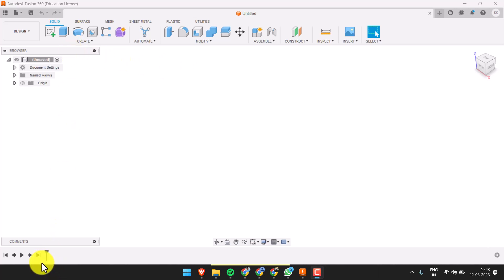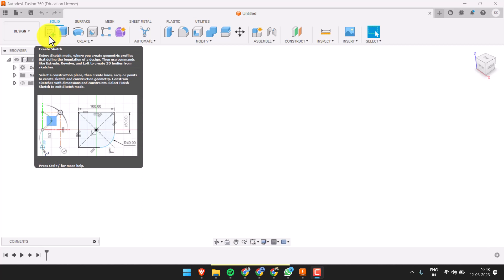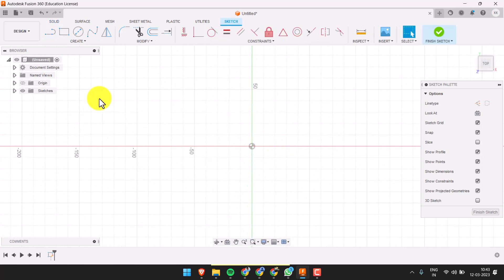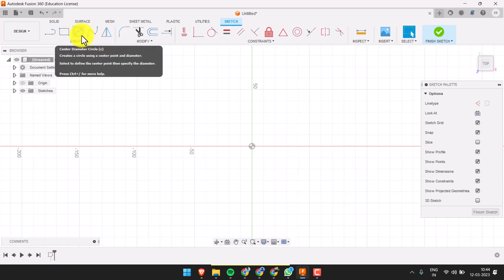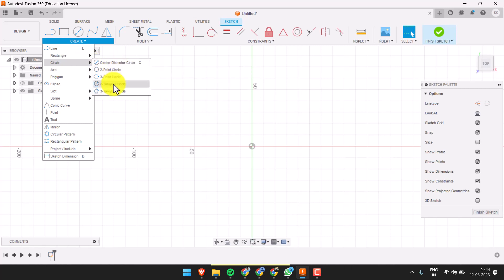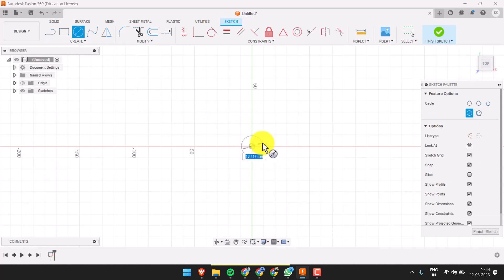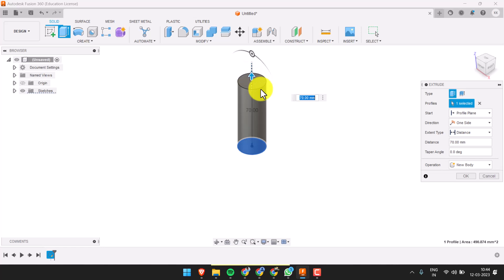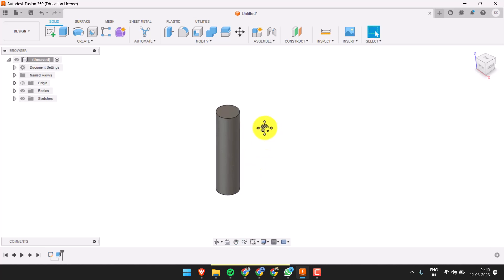Master Fusion 360: Step-by-Step Guide to Designing a Cylinder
Unlock your 3D modeling potential with Fusion 360! In this comprehensive tutorial, we'll walk you through the process of designing a Cylinder from scratch. Whether you're a beginner just starting out or an experienced user looking to brush up on your skills, this guide is designed to help you master the basics and beyond.
We'll cover everything from setting up your workspace to applying the right tools and techniques. By the end of this tutorial, you'll have a solid understanding of how to design a cylinder in Fusion 360, setting a strong foundation for more complex projects.